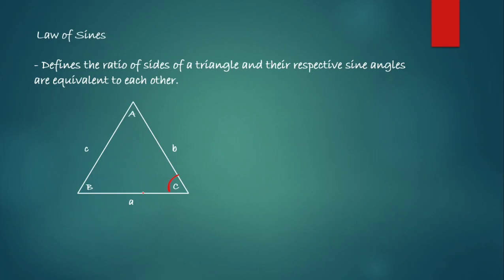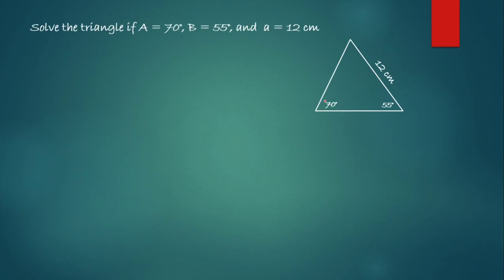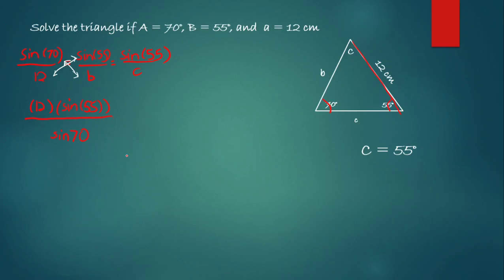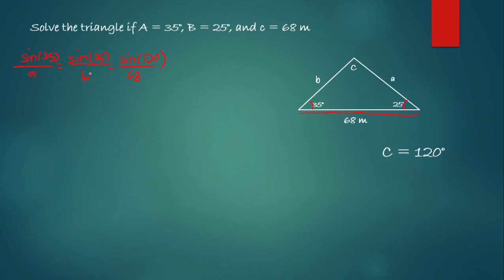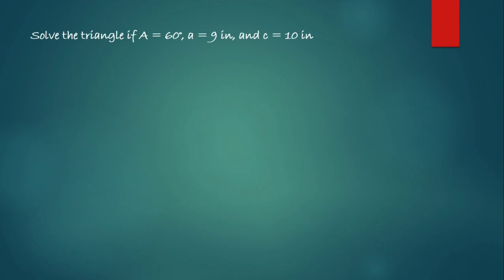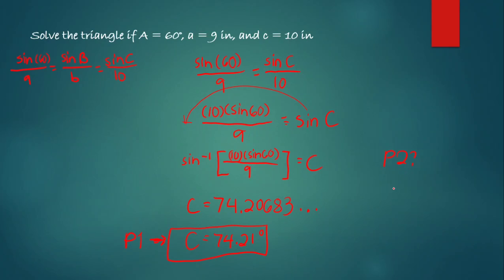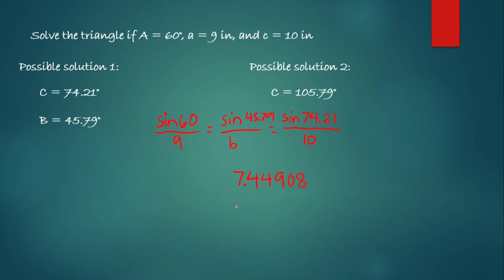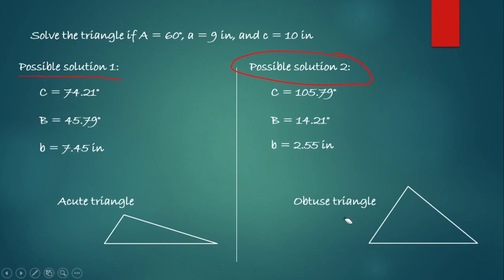math tutorial dont mind pls HAHAHS